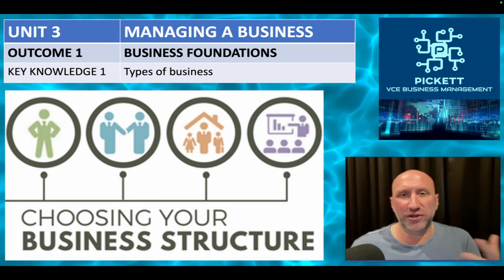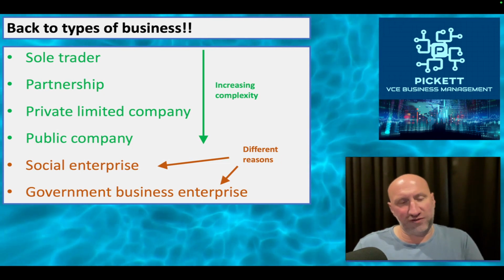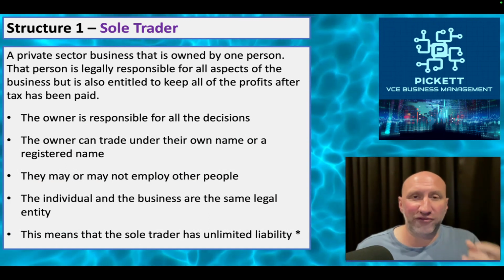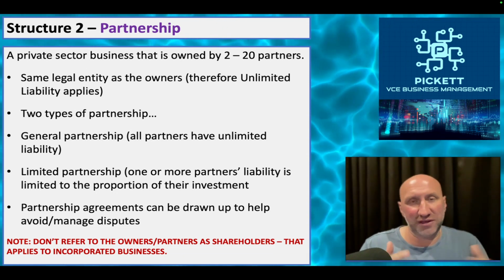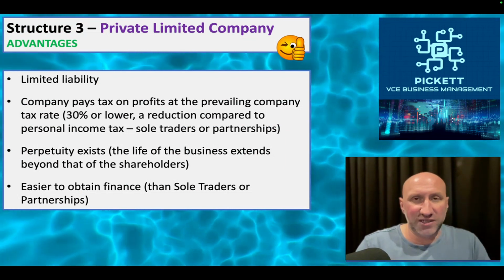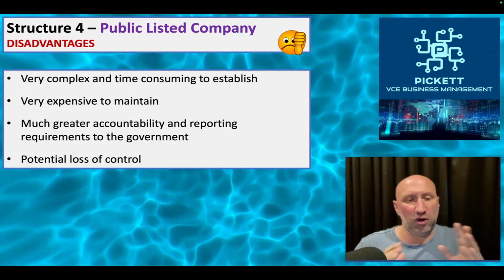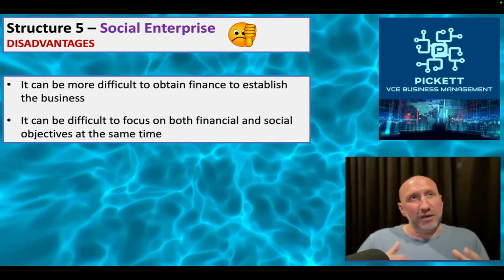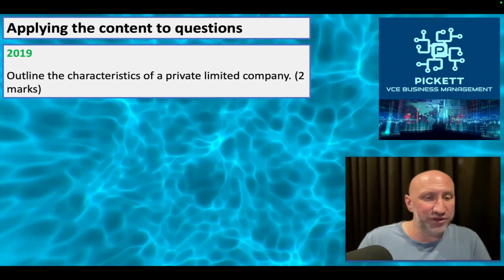3.1.1 Types of Business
Unit 3 Outcome 1 Key Knowledge 1 (Types of business)

'types of businesses including sole traders, partnerships, private limited companies, public listed companies, social enterprises and government business enterprises'

0:00 - Introduction
6:59 - Private v Public Sector
11:01 – Sole trader
16:06 – Partnership
19:47 – Private Limited Company (Pty Ltd)
25:18 – Public Listed Company (Ltd)
29:27 – Social enterprise
35:04 - Government Business Enterprise